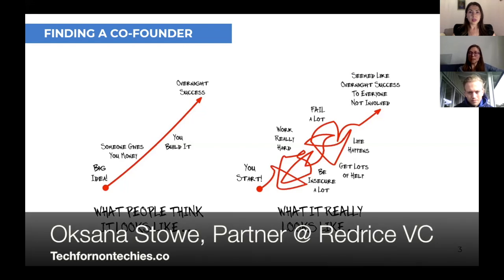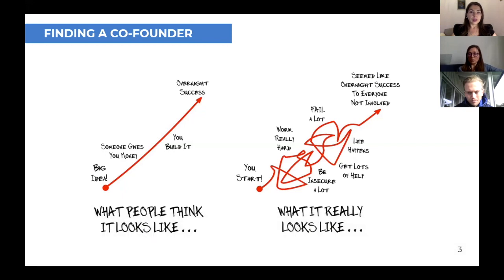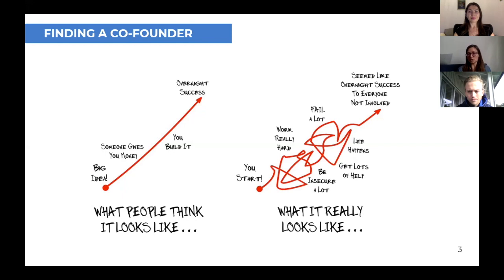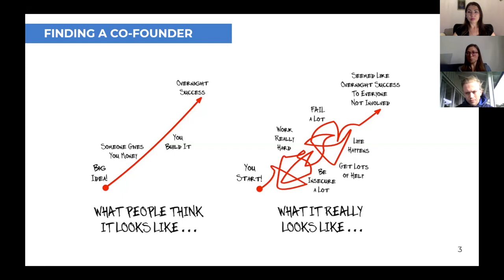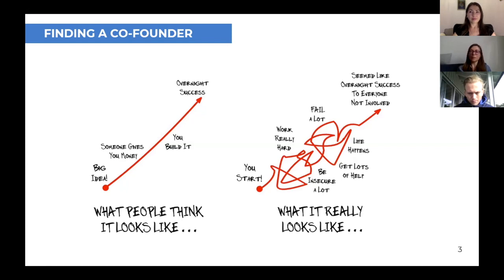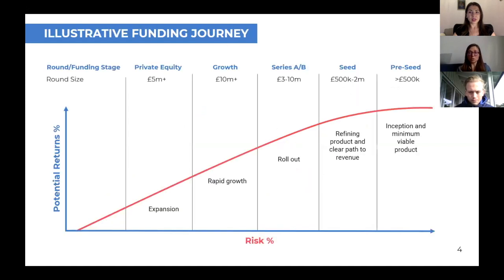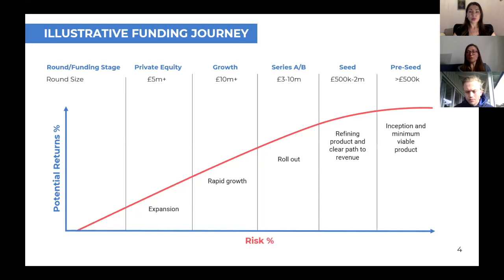VC advice on finding co-founders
Oksana Stowe, venture partner at Redrice VC, shares when and why you need a co-founder for your startup. She also advises that if you can't find that person, get started anyway.

To watch the full VC interview and other interviews with investors, founders, product managers and more, join Tech For Non-Techies